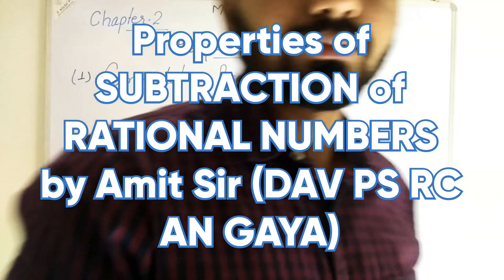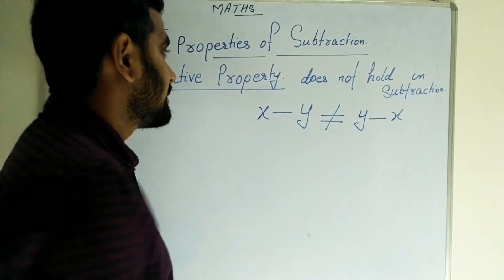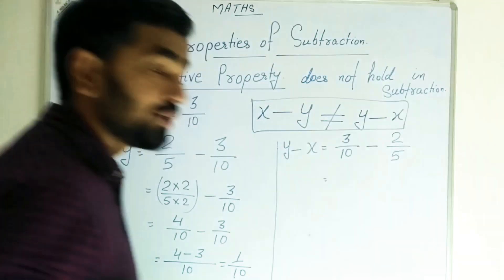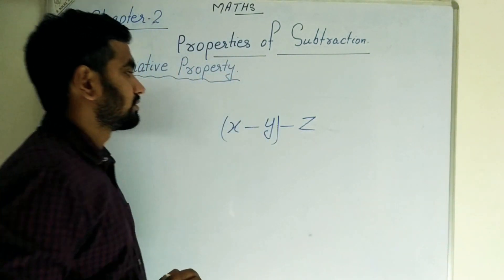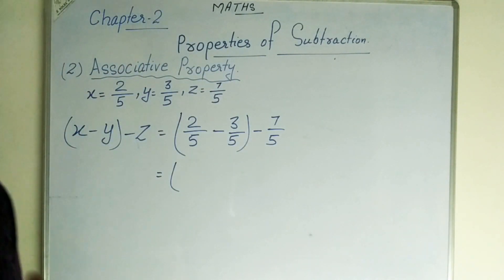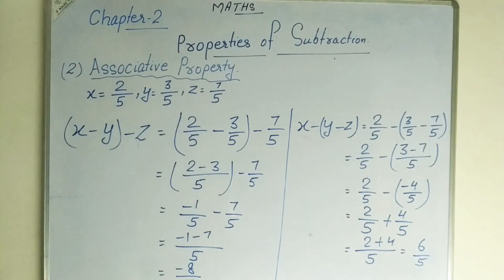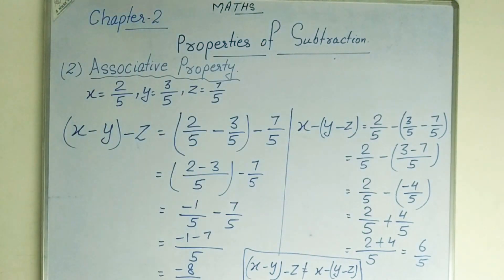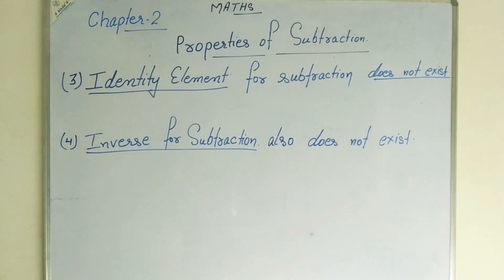Properties of SUBTRACTION of RATIONAL NUMBERS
Commulative, Associative, Identity Properties of SUBTRACTION